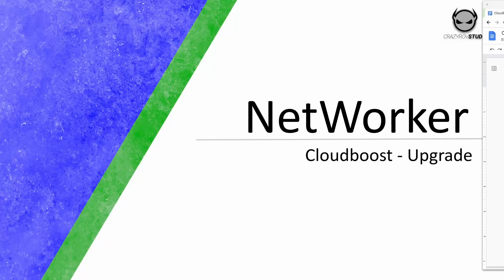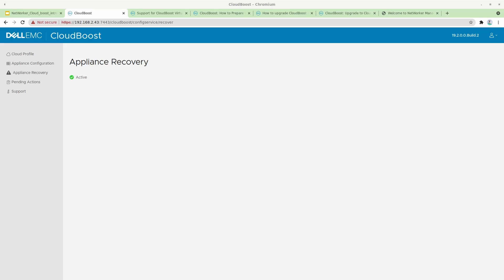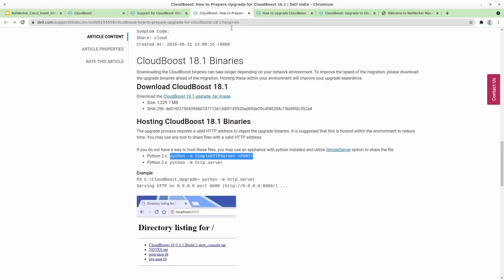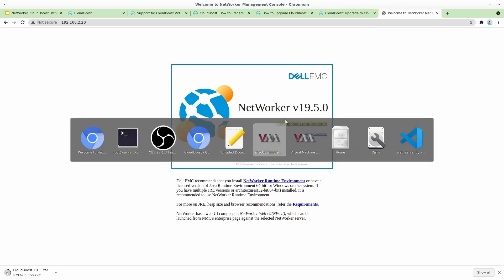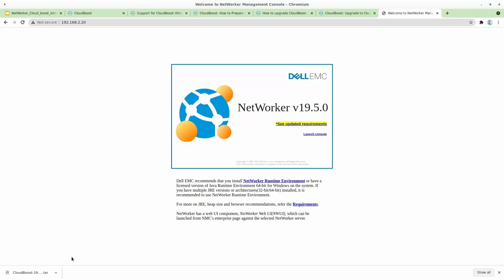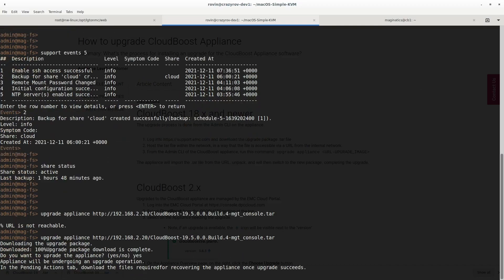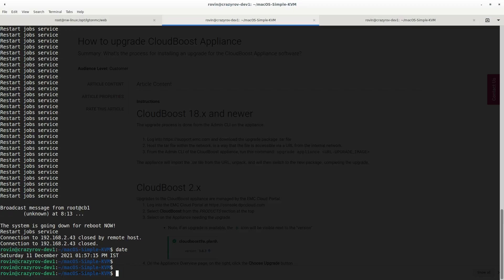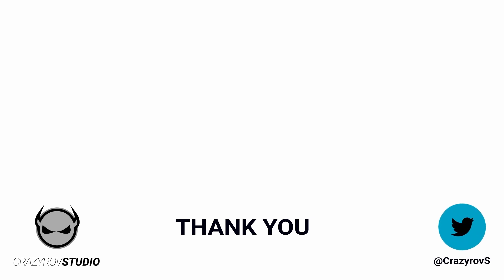Cloudboost - Upgrade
Hello and Welcome back to crazyRov studios, In this video lets take a look at how to upgrade a cloudboost appliance.